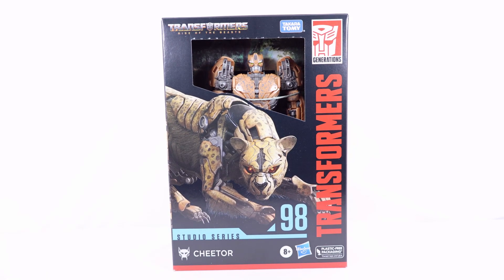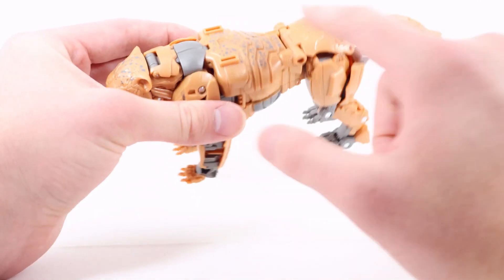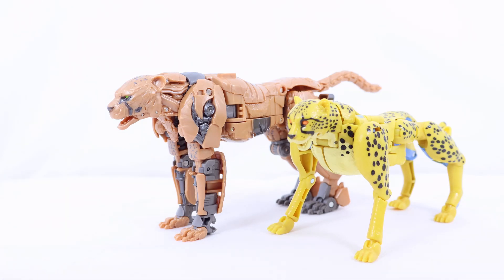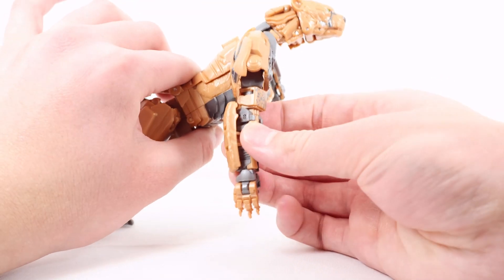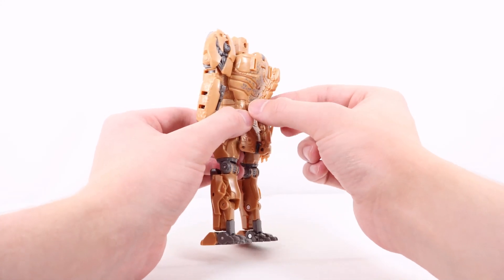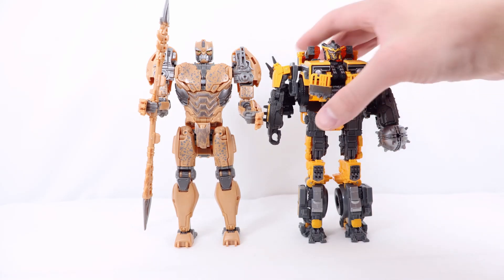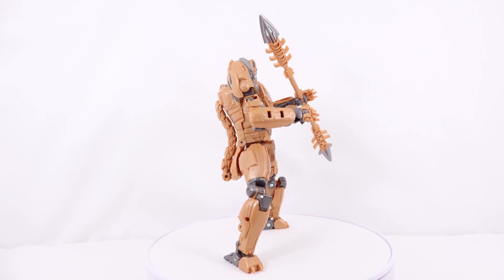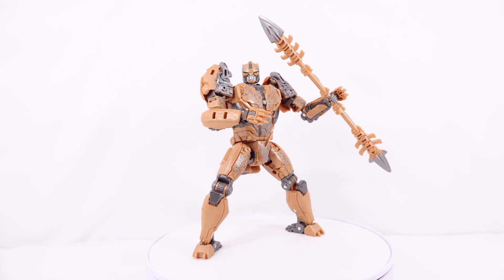Transfomers Studio Series 98 Rise Of The Beast Voyager Class Cheetor Review